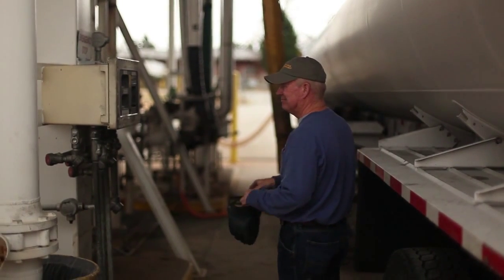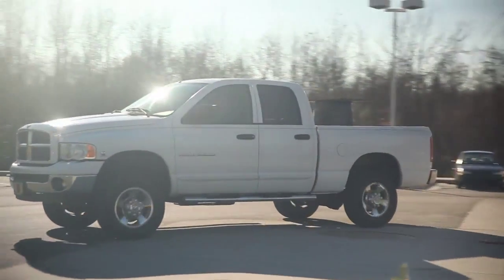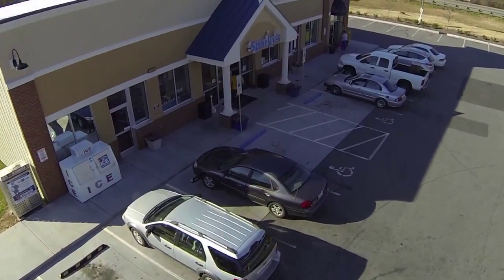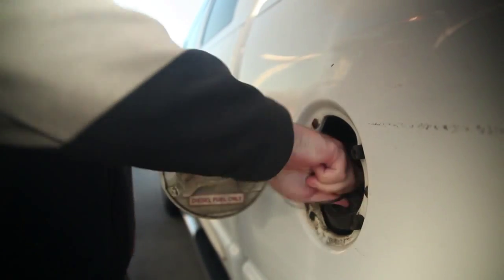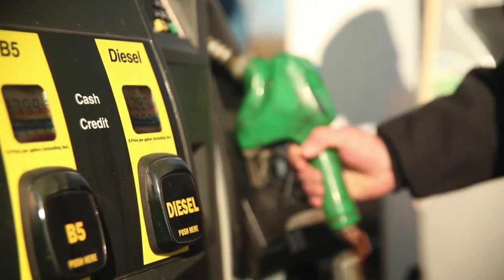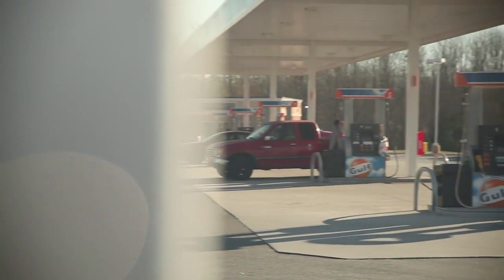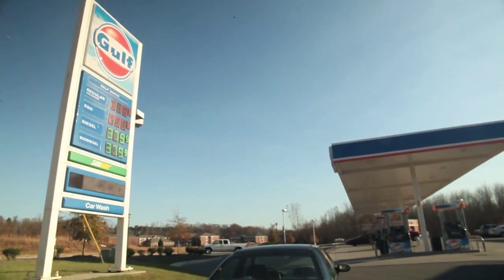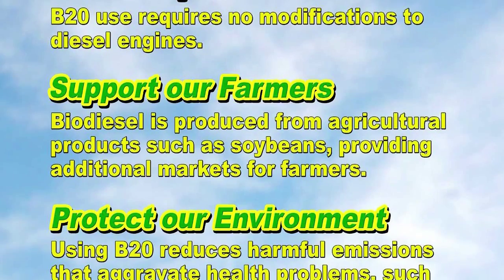Biodiesel video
Introductory video on biodiesel produced by the NC Solar Center at NC State University.